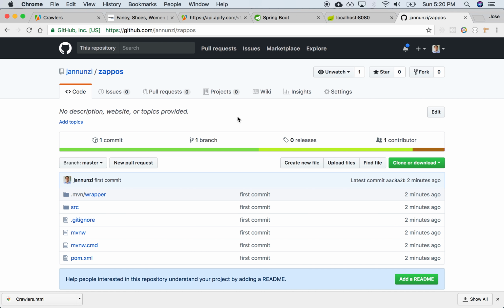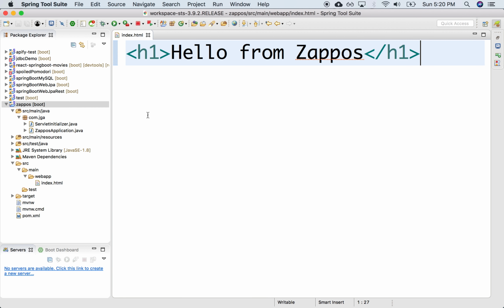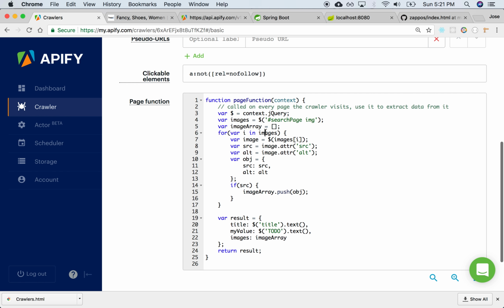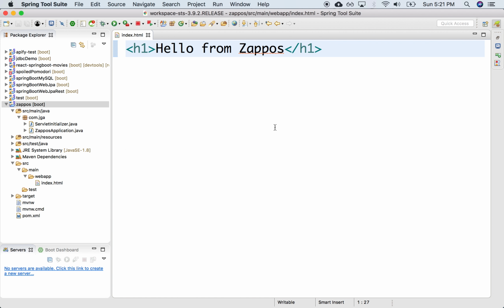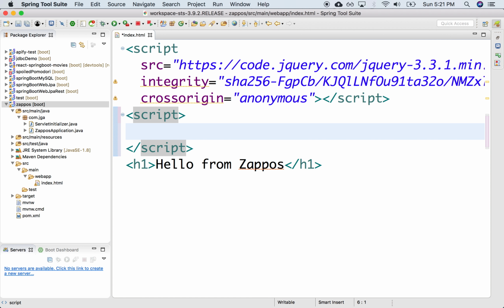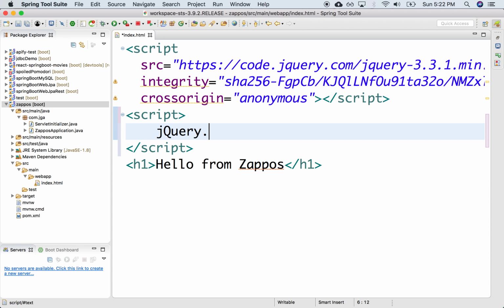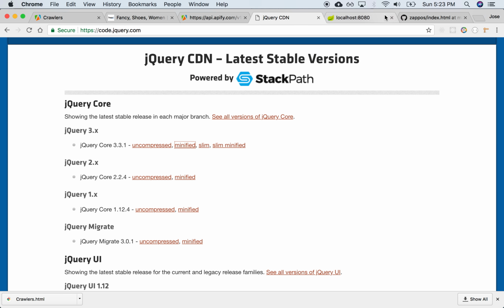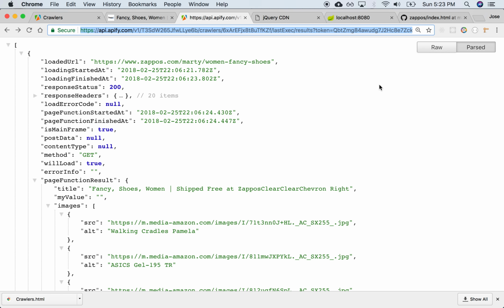00a12 install jquery library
zappos apify springboot